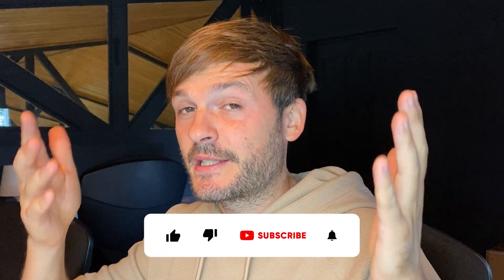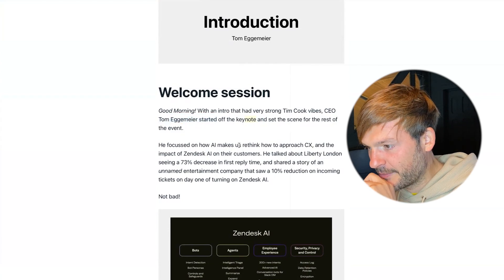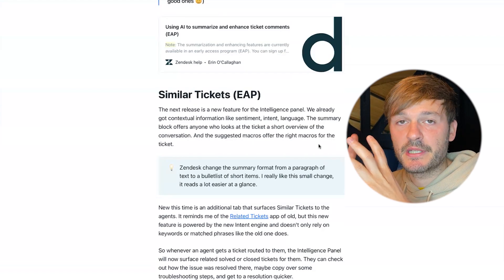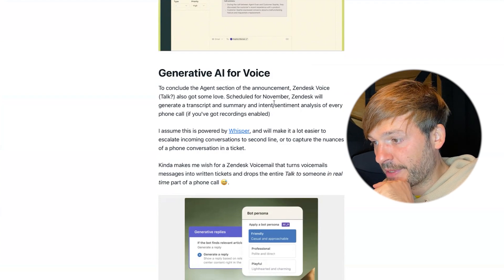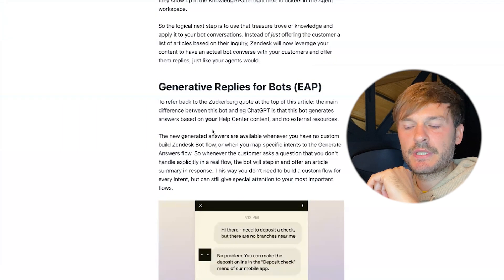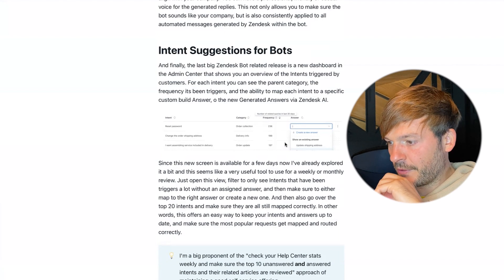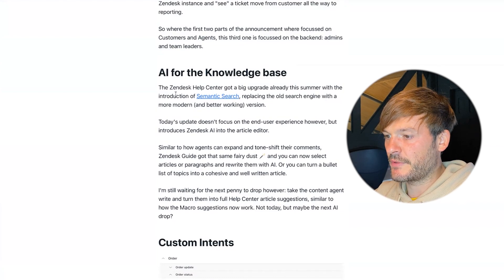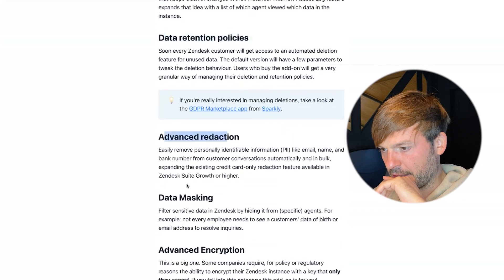Zendesk AI Drop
In this video, we're doing a quick rundown of the latest news coming straight from the Zendesk AI Drop.

There's a long list of new and exciting features to go through so strap in and start taking notes!

Here's what we cover:
00:00 - Intro
00:46 - Summary
02:21 - Welcome Session
02:39 - Zendesk AI Summary
02:52 - Agent Productivity Summary
03:35 - Generative AI for Agents (EAP)
04:20 - Similar Tickets (EAP)
06:35 - Generative AI for Voice
07:18 - Bots and Automation Summary
07:48 - A word from our sponsor
08:53 - Generative Replies for Bots (EAP)
09:37 - Bot Persona (EAP)
10:16 - Intent Suggestions for Bots
12:09 - Zendesk AI for Admins Summary
12:54 - AI for the Knowledge Base
13:36 - Custom Intents
14:03 - Zendesk AI for HR and IT
14:35 - Advanced Data Privacy & Protection Summary
15:16 - AI Drop Conclusion
15:38 - Our Conclusions